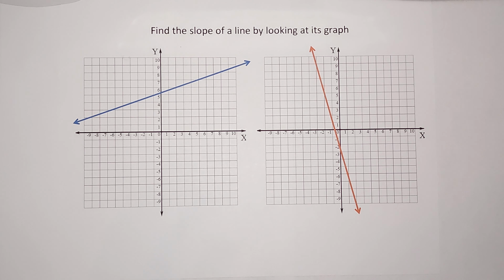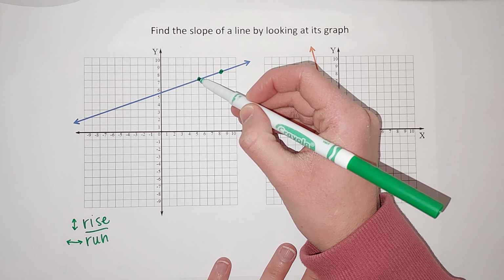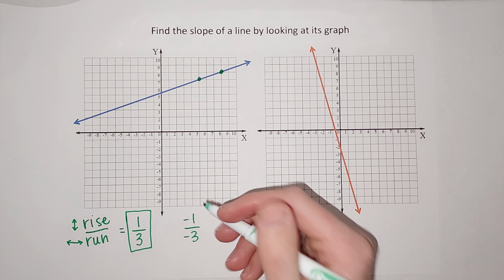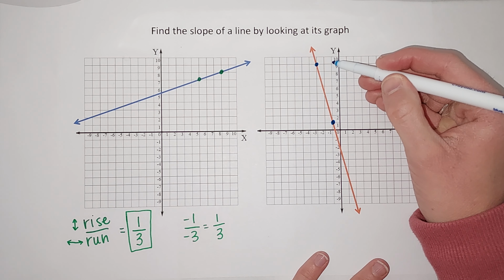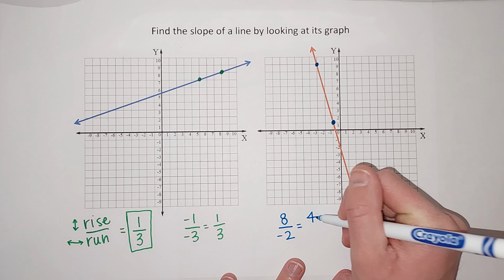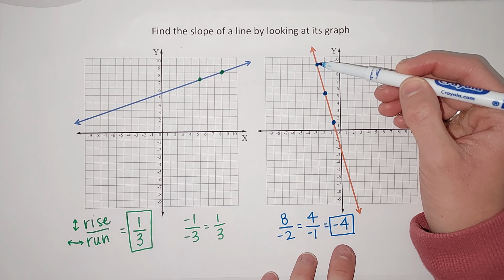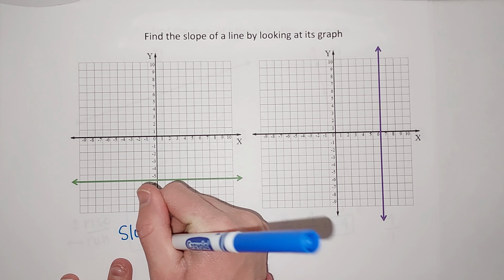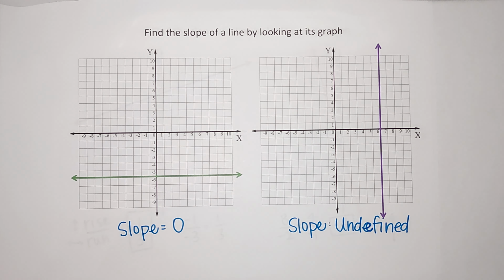Find Slope by Looking at a Graph | Examples Include 0 slope & Undefined Slope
We can find the slope of a line by looking at its graph. We do this by finding points that go through an ordered pair that's easy to see. Then we count (rise over run or up and down over left and right) from one point to the other. Make sure to simplify if you can. We include two special slopes at the end of the video. A flat line has a slope of 0, and a line that is straight up and down has an undefined slope.

Fonts used in thumbnail/logo: KG Drops of Jupiter